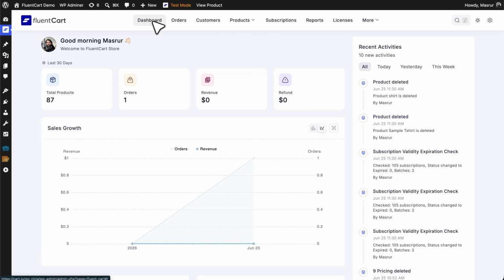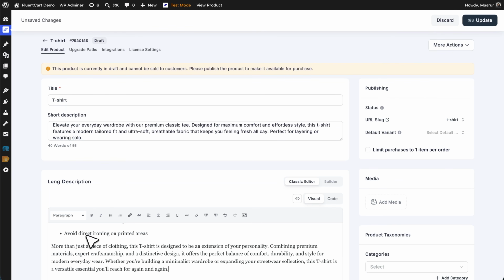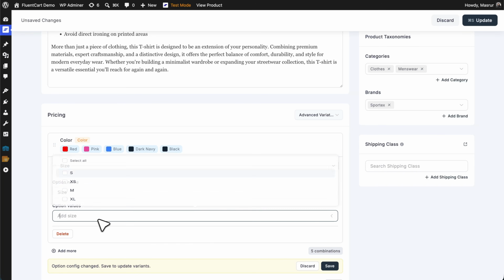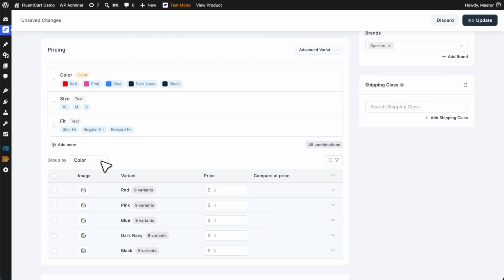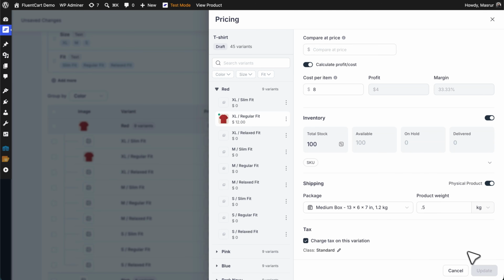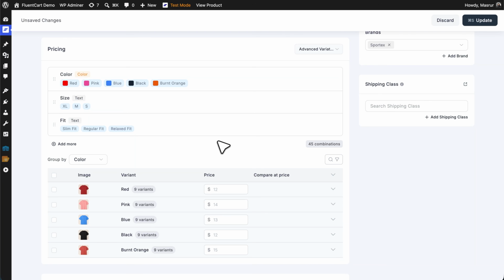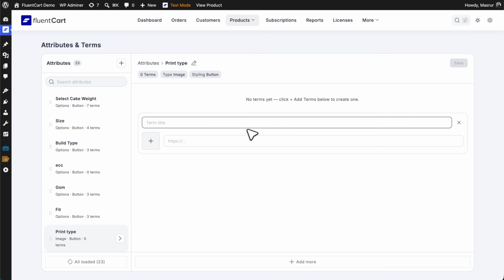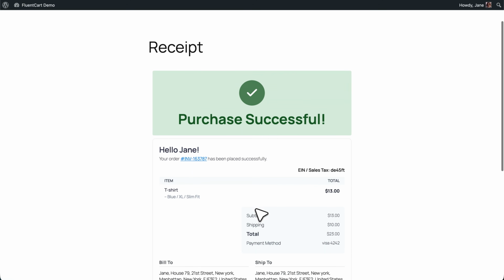How to Create Advanced Product Variations in FluentCart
Create advanced product variations in WordPress with colors, sizes, prices, SKUs, stock, images, and valid product combinations, using FluentCart.

In this FluentCart tutorial, you'll learn how to create advanced product variations in WordPress, generate every variation automatically, and manage pricing, inventory, SKUs, and images from one place.

Whether you're selling clothing, accessories, electronics, everyday essentials, or any product with multiple variations, FluentCart makes product management faster and more efficient.

To simplify product management for your WordPress store, try Advanced Variations in FluentCart today!

💬 How do you currently manage product variations in your online store?

Chapters

0:00 Intro
0:34 Create a New Product in Fluent Cart
1:13 Add Product Details and Images
1:34 Add Existing Variation Attributes
2:08 Create a New Attribute on the Spot
2:36 Manage Generated Variation Combinations
2:58 Edit Price, Stock, SKU, and Images per Variation
3:27 Bulk Update Variation Groups
4:20 Manage Attributes Globally
4:58 Test Variations on the Customer Side
5:37 Outro